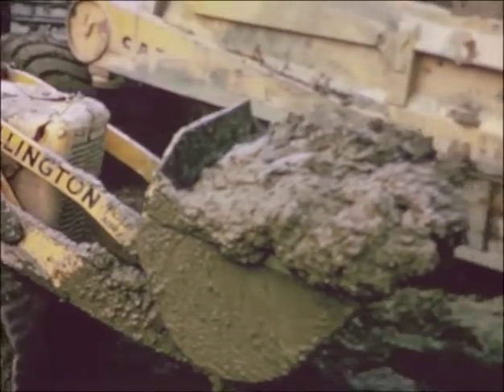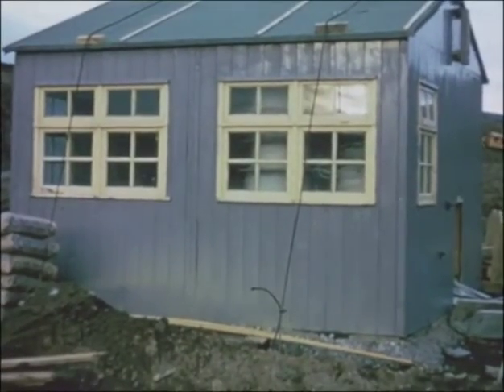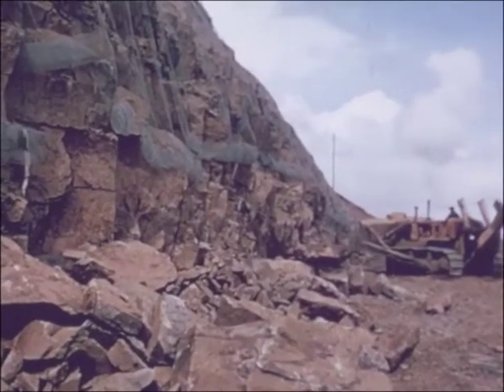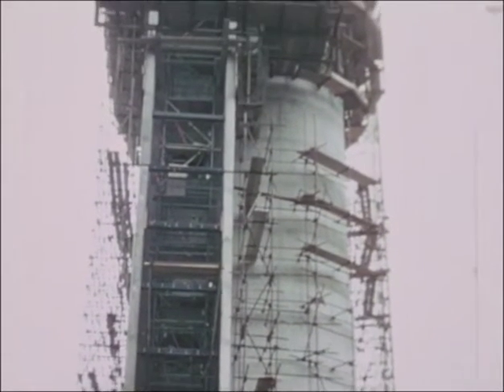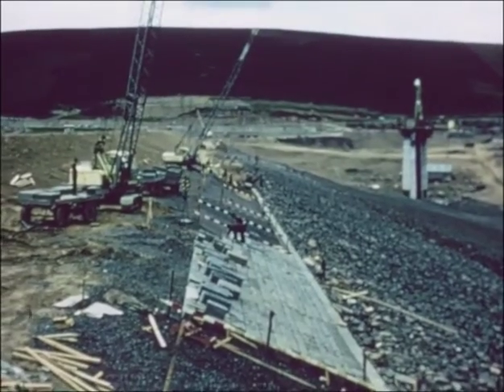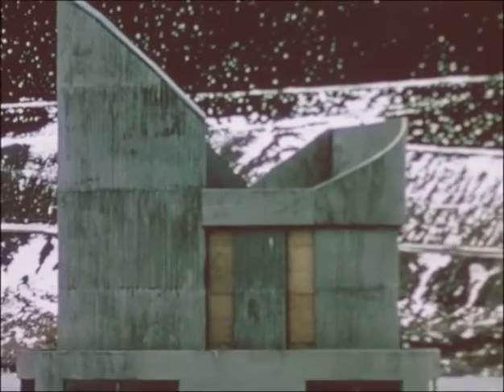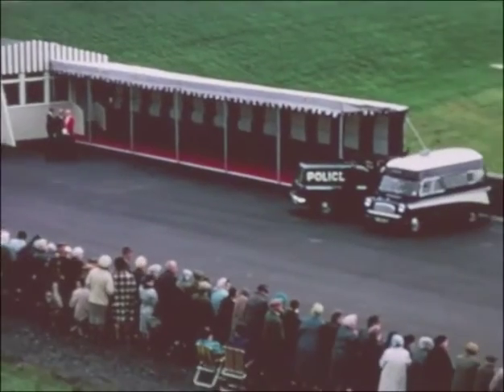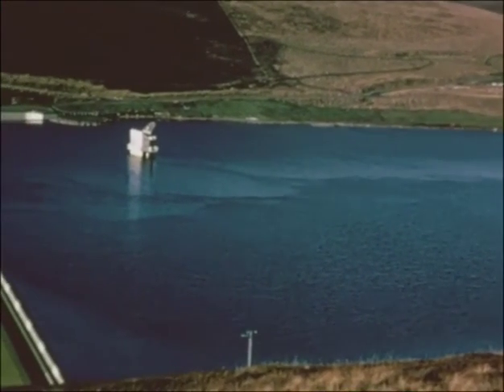Backwater Dam Opening - 9 October 1969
The opening of Backwater Dam in Angus by Queen Elizabeth II on 9 October 1969. The reservoir, which supplies drinking water to thousands of people in Angus, Dundee and Perth & Kinross, is celebrating its 50th anniversary.